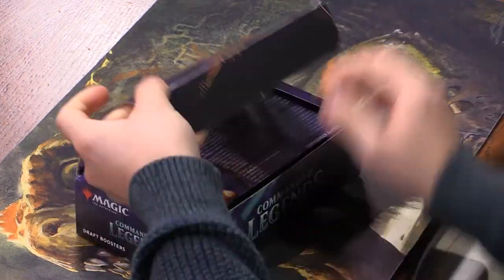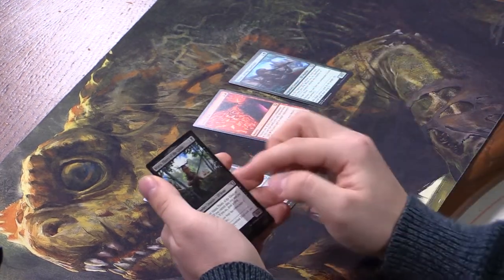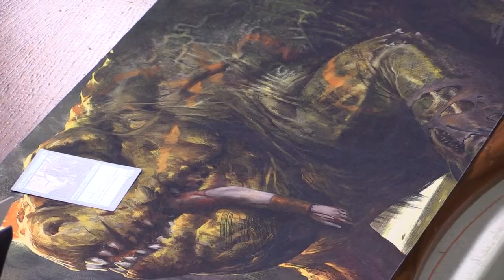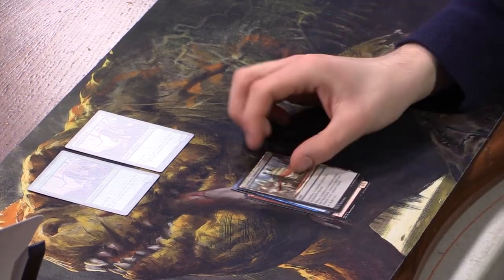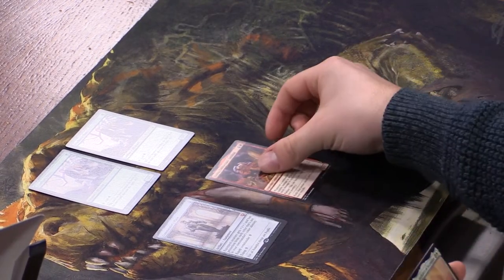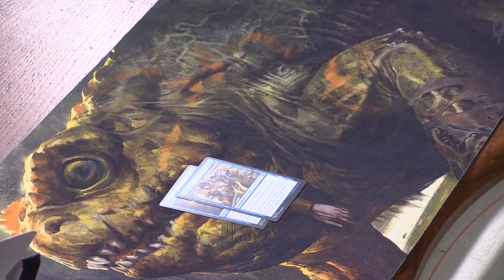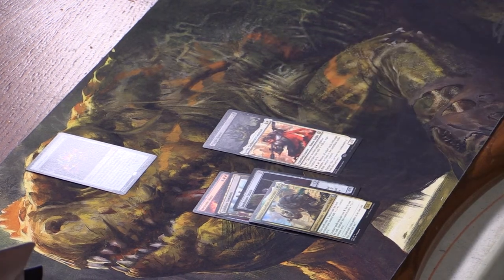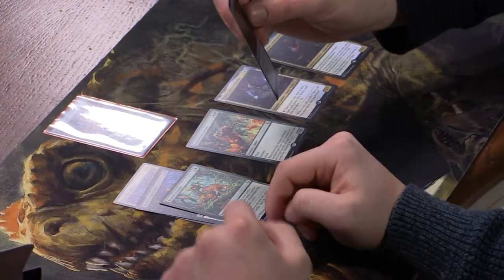Commander Legends Booster Box Opening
In this installment of The Mana Dorks, Mike and Nik open a Booster Box of Commander Legends. Check out what they pulled!

Themanadorksmtg.com

Apple Podcasts